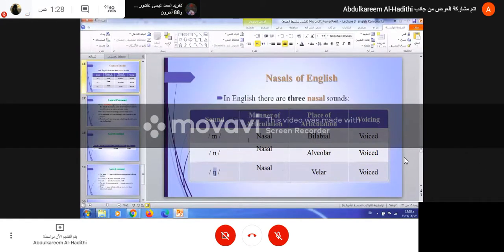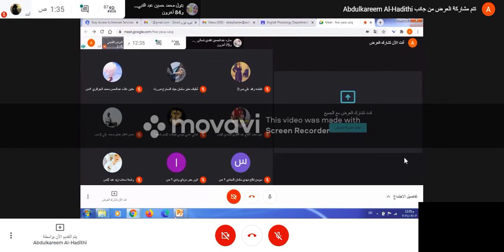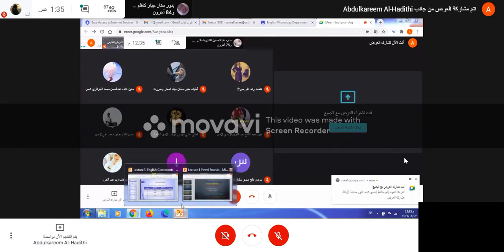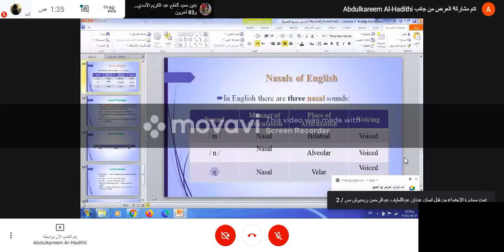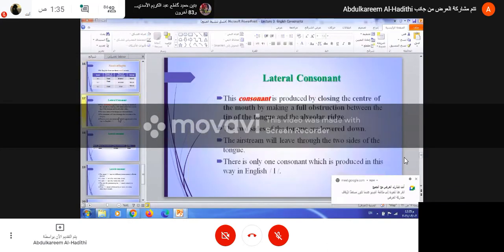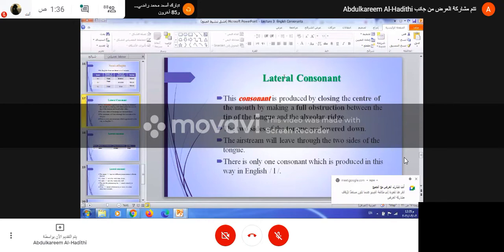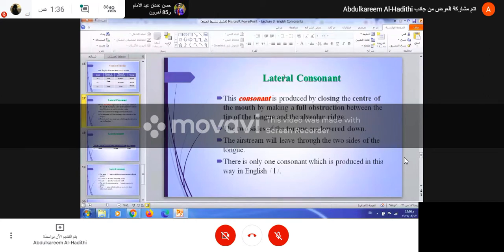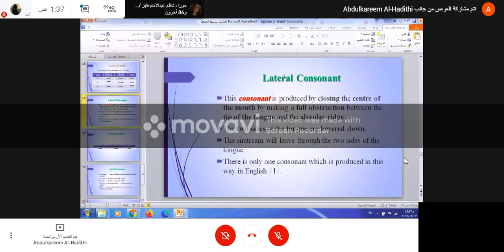٤/١ الصوت _ المحاضرة الرابعة 3/3/2021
محاضرة الصوت للمرحلة الثانية قسم اللغة الانكليزية .